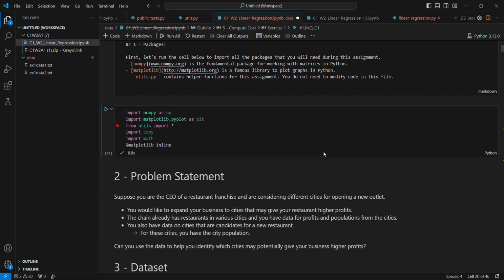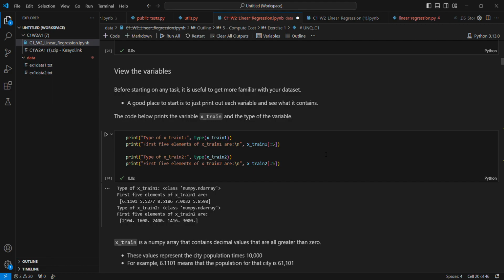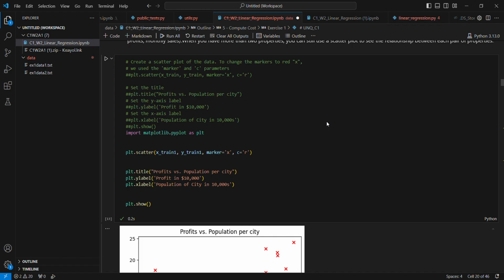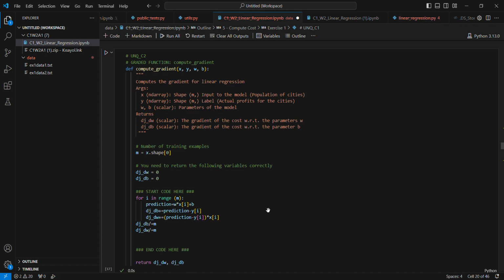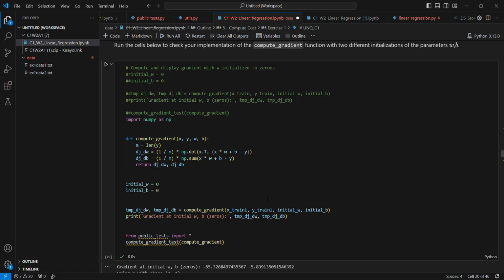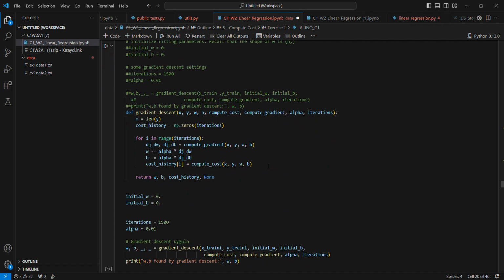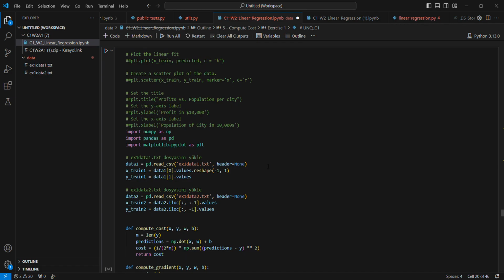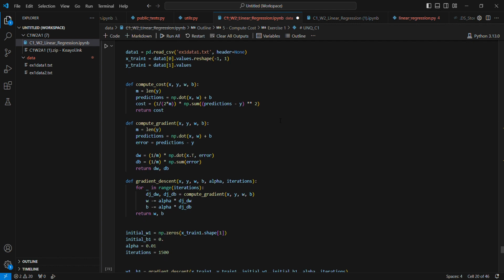● C1 W2 Linear Regression ipynb Untitled Workspace Visual Studio Code 2024 10 13 21 50 23